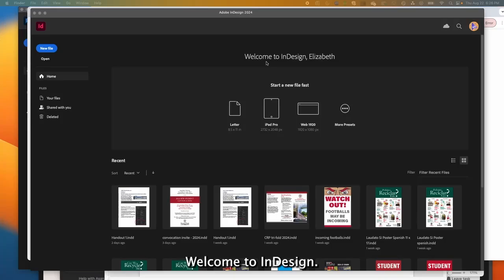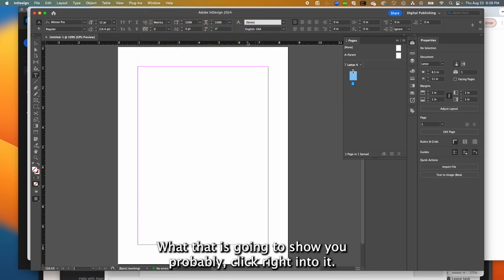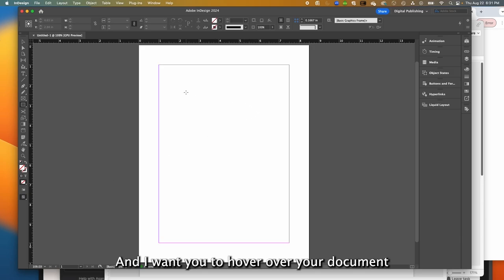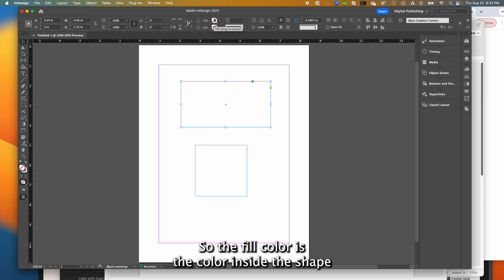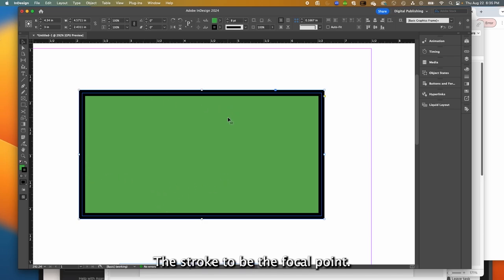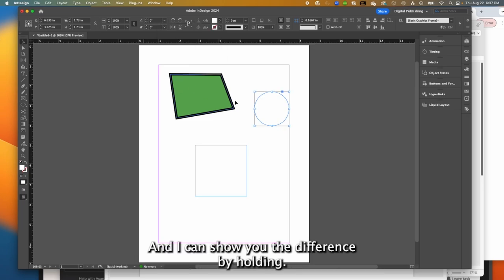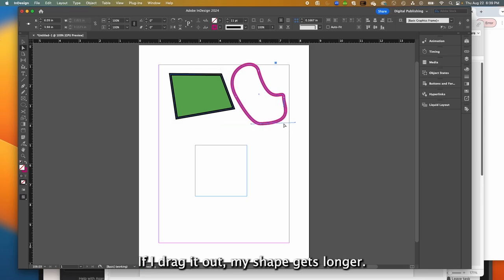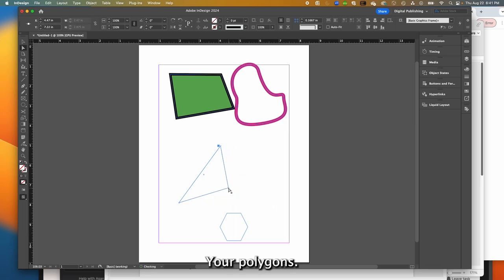InDesign Lesson 1 1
In Design instruction for CM-230 Fall 2024